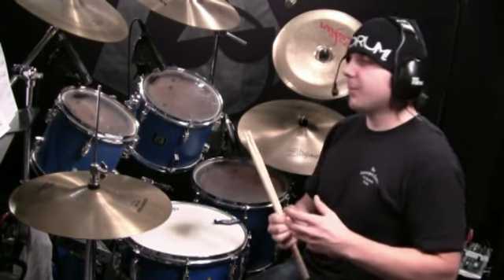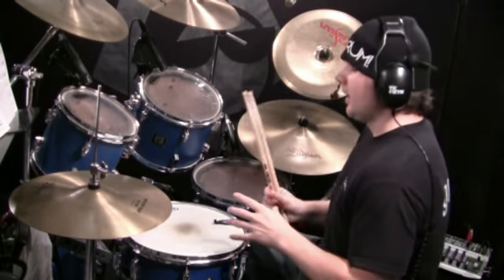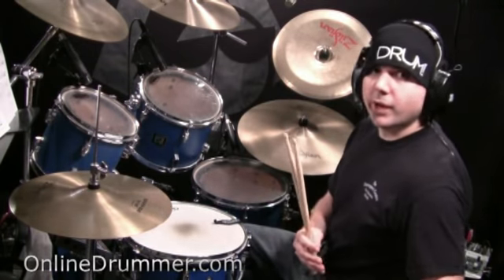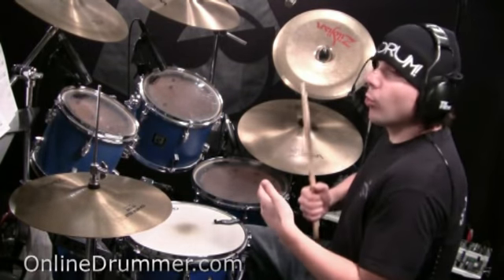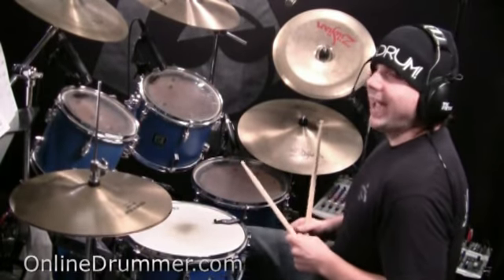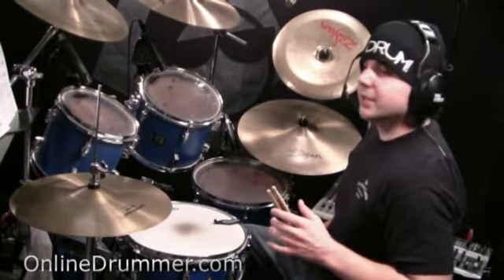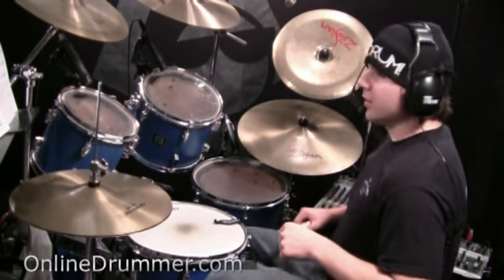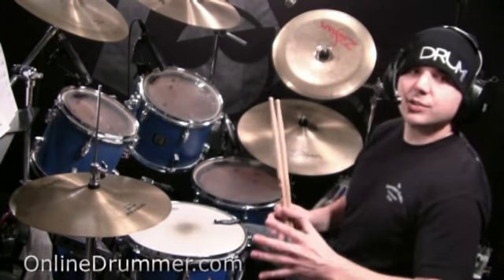Drum Fill Exercise - "1 ah" - Nate Brown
If you enjoy our resources, please consider voting for us for the 2012 DRUMMIES!

Learn an exercise to improve your filling technique.  A cool exercise to improve your improv fills... and fun, too!